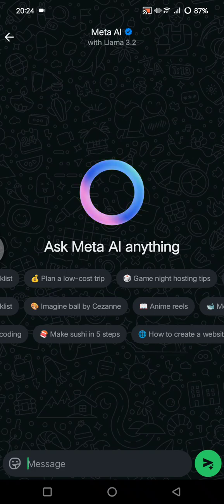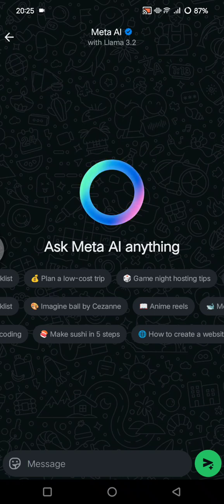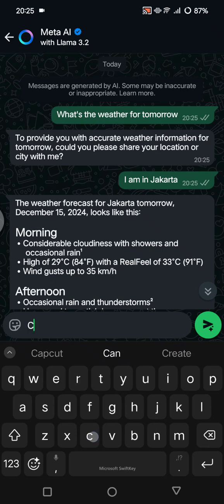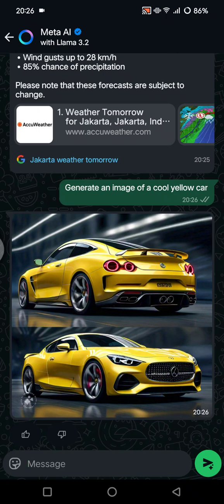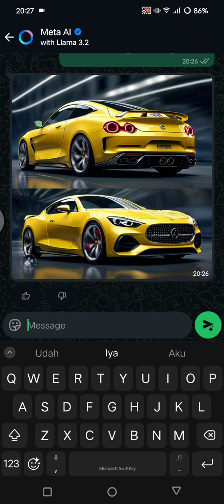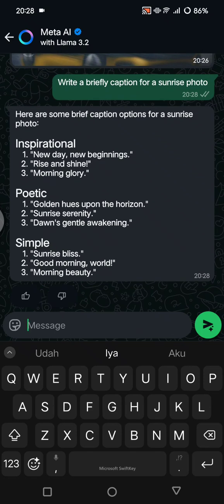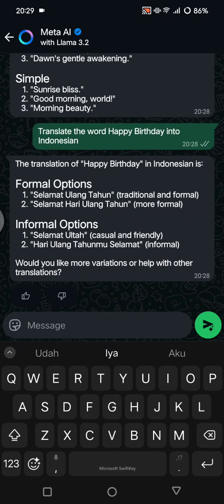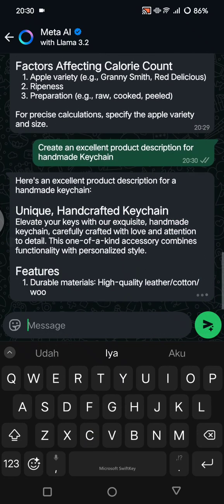10 Ways Meta AI on WhatsApp Can Save You Time!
Meta AI on WhatsApp is a game-changer when it comes to boosting productivity and simplifying your daily tasks! From drafting replies to organizing your schedule, Meta AI can handle it all. In this video, we’ll explore 10 practical ways you can use Meta AI to save time and make life easier